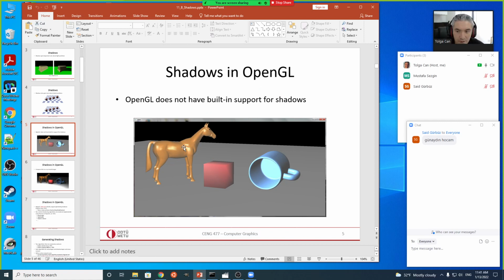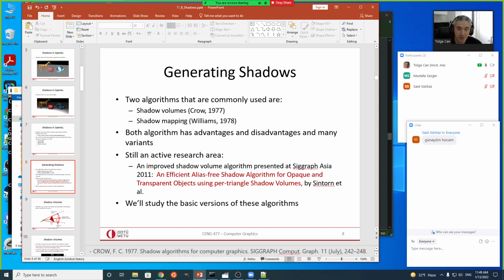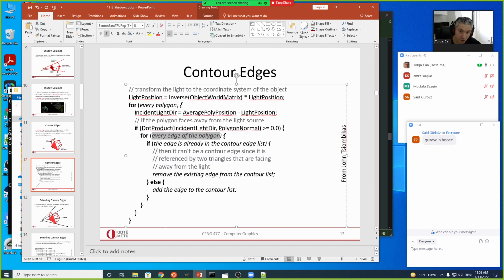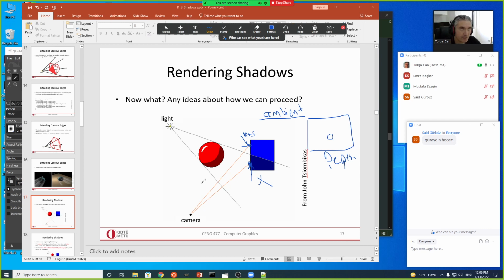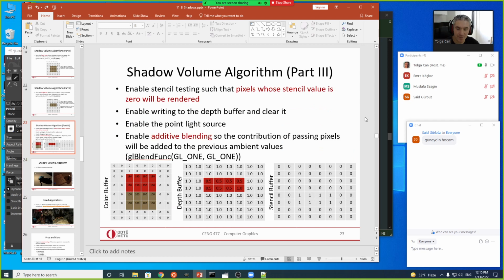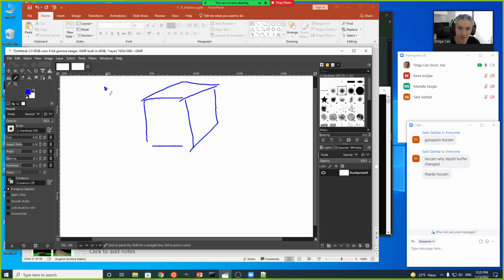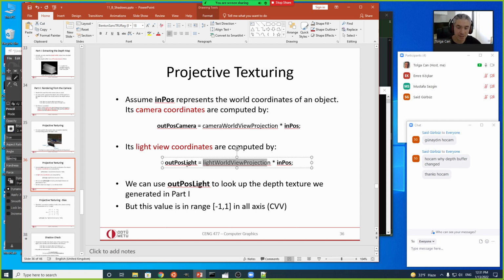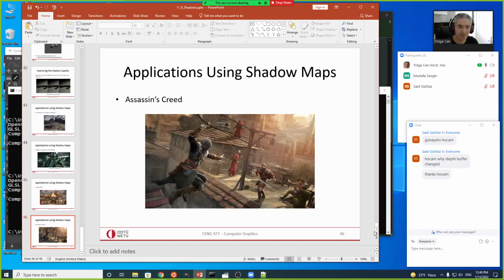CENG 477 Intro. to Computer Graphics (Section 2, F'21) Week #13 Shadow Mapping and Shadow Volumes